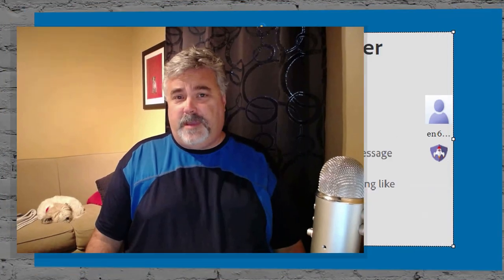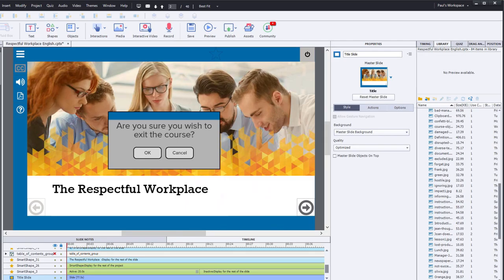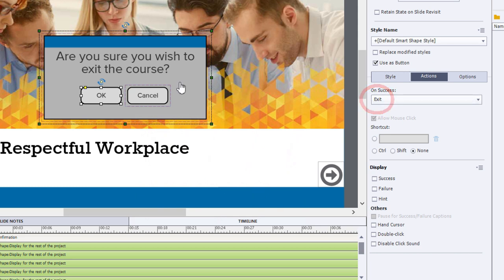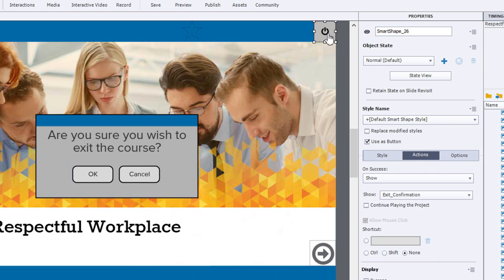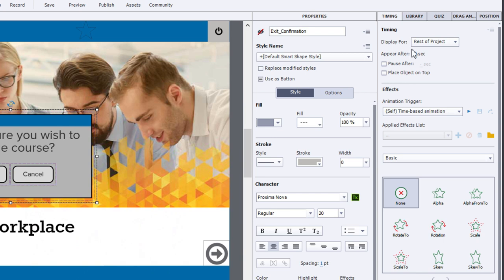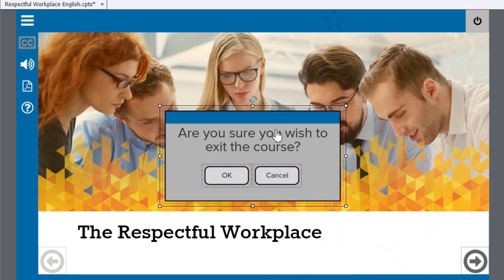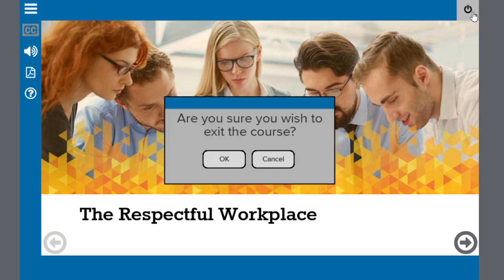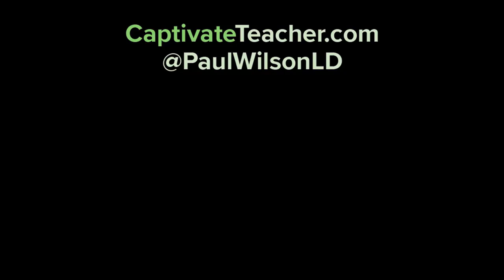Make an Exit Confirmation Message in Your Adobe Captivate 2019 eLearning Project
In this Adobe Captivate 2019 video tutorial, I propose a solution to warning your learners before they actually exit your eLearning course.